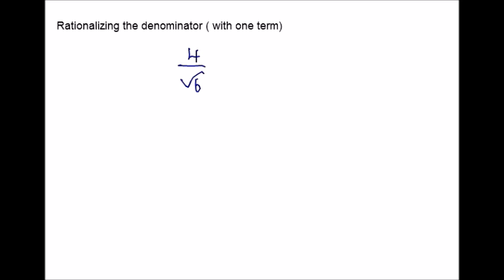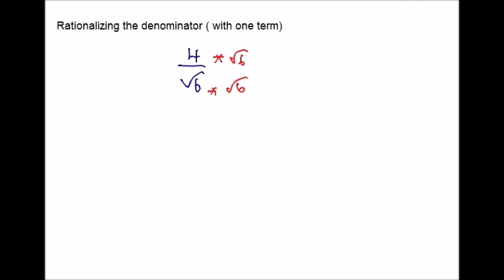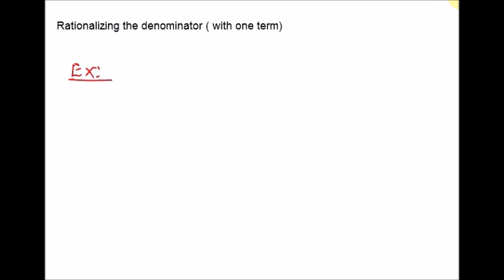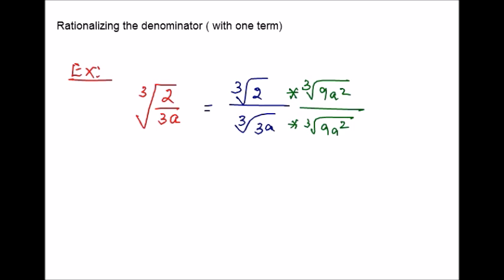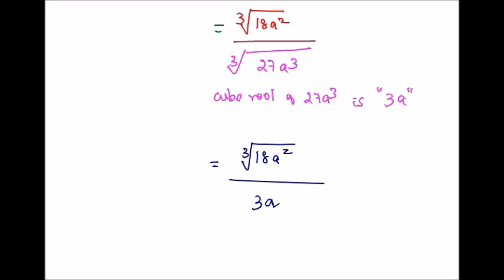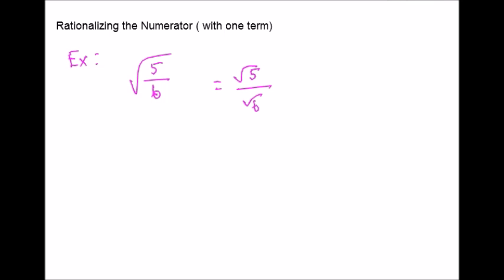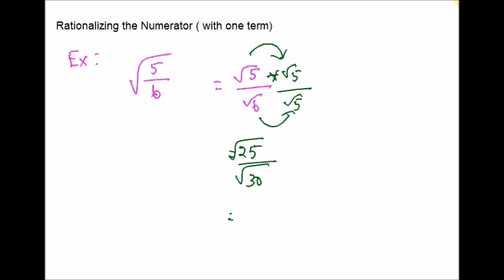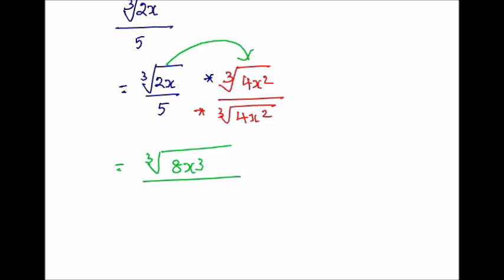Rationalization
Rationalization easy
Rationalization of numerator
Rationalization of denominator
Rationalization of numerator (with one term)
Ra tionalization of denominator   (with one term)
Can we take out the term within the radical in numerator and outside the radical in denominator?
Rationalization with numerator and denominator
Rationalization of numerator and denominator with one term
Rationalization of numerator and denominator with one term answered in lowest terms